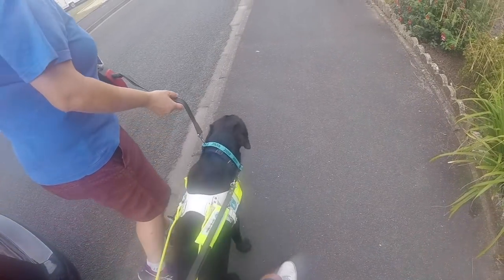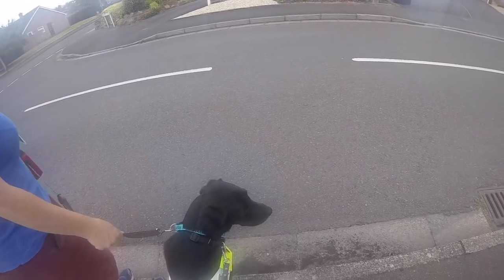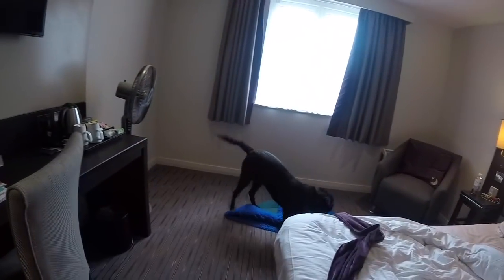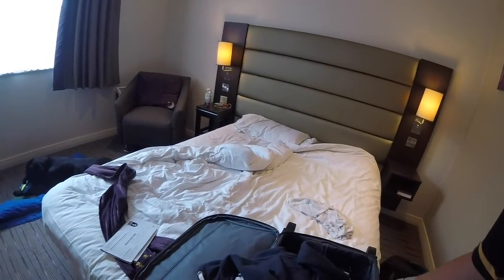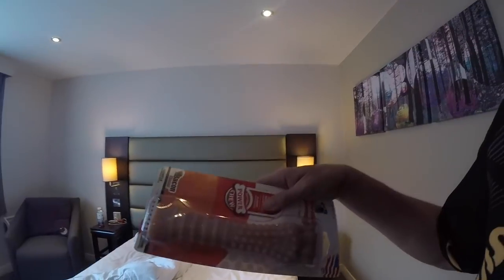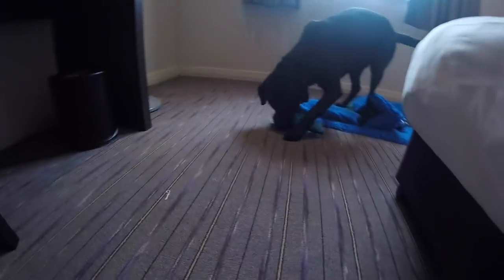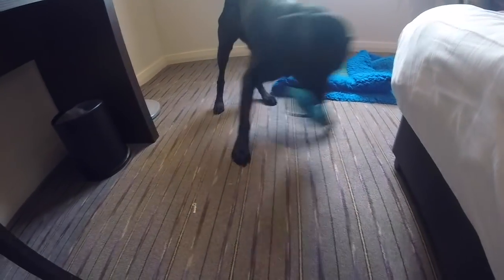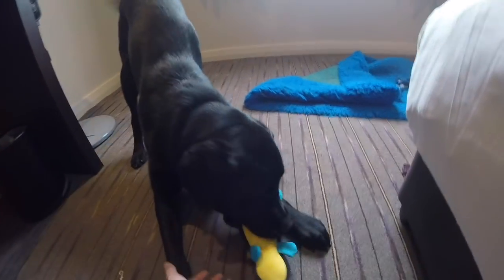GUIDE DOGS TRAINING - DAY 3 | INDENTING AT CURBS & OUR FIRST WALK WITHOUT THE TRAINING LEAD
It's day 3 of Nathan's training with Guide Dog Abby and today they're working on indenting at curbs for safer crossing roads, and they also head on their first walk without the trainers lead.